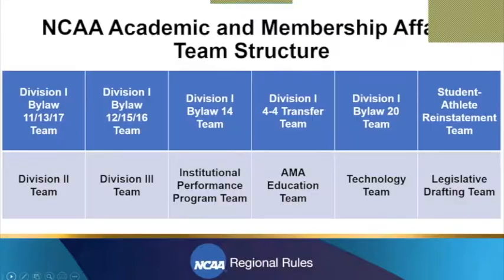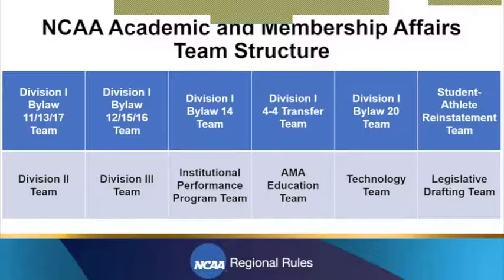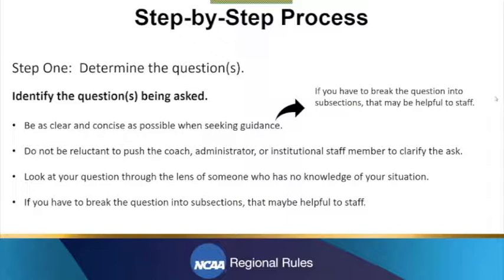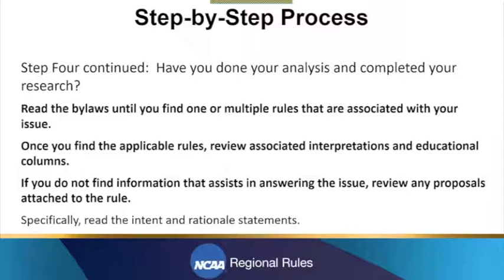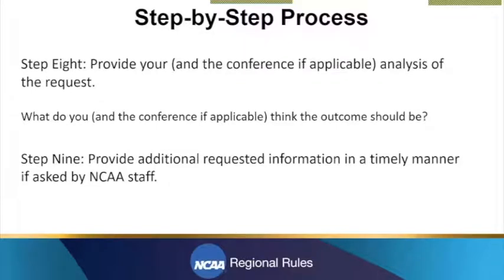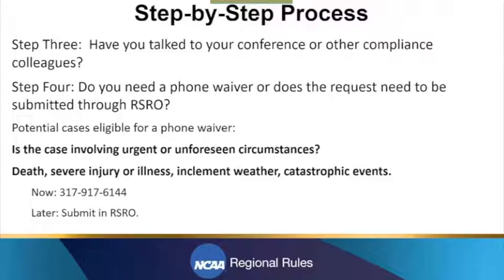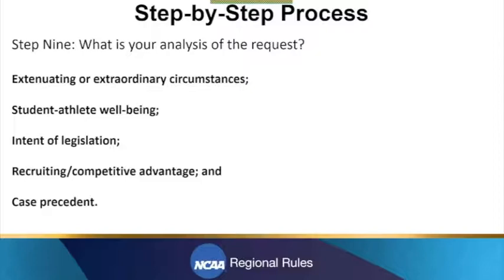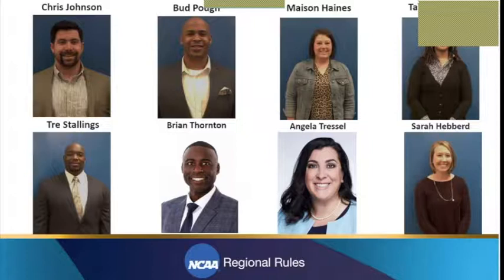2020 Regional Rules - Division I Welcome to the World of Compliance, Part I